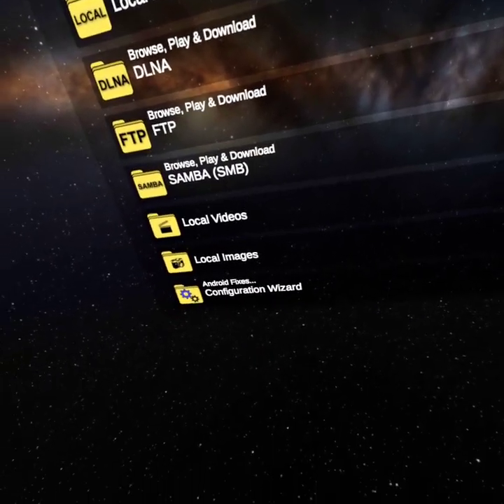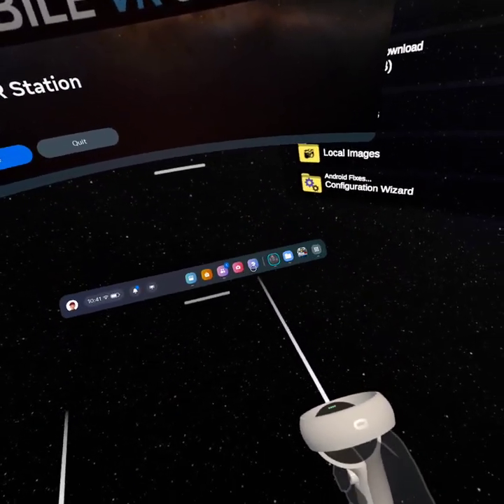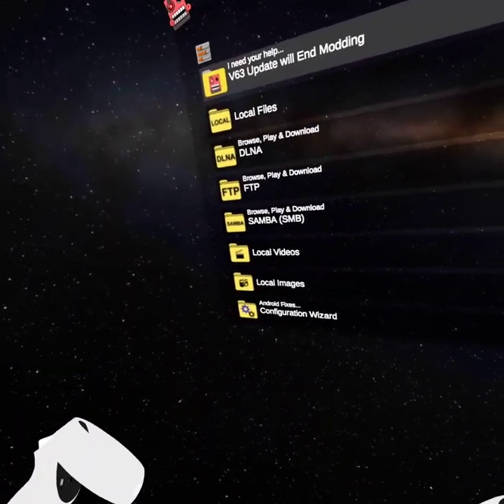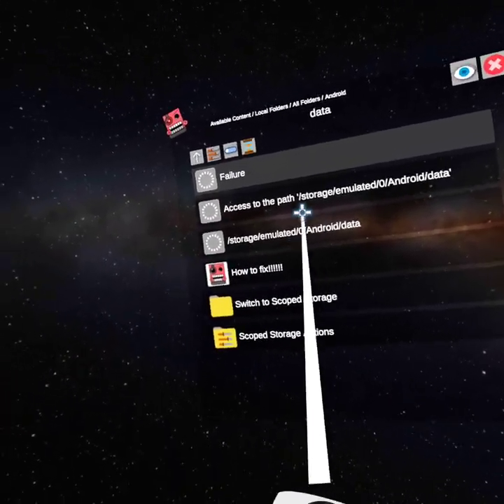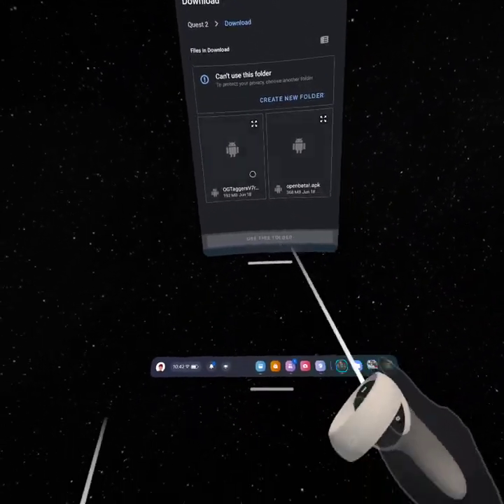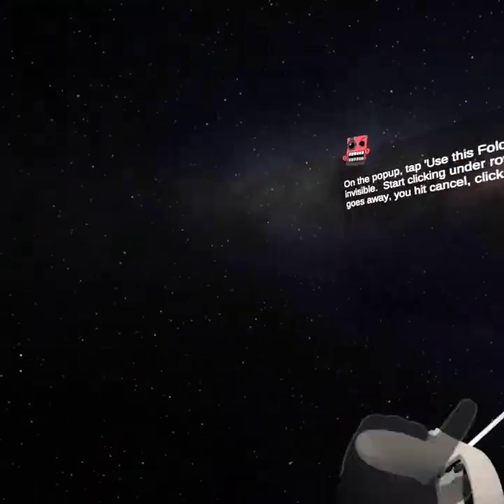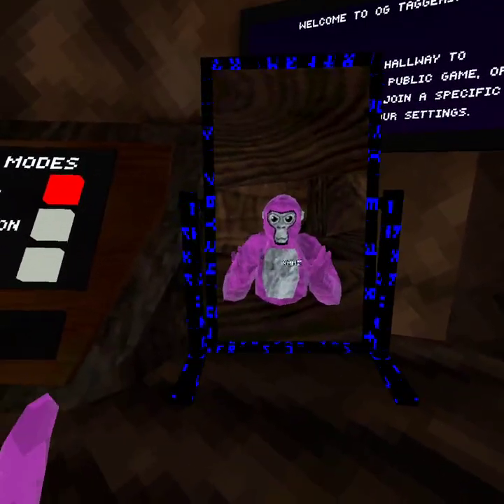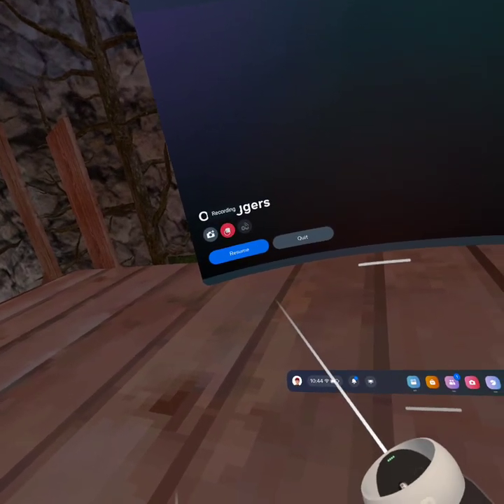How to install OG taggers.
It is not too hard, i suggest pausing too.